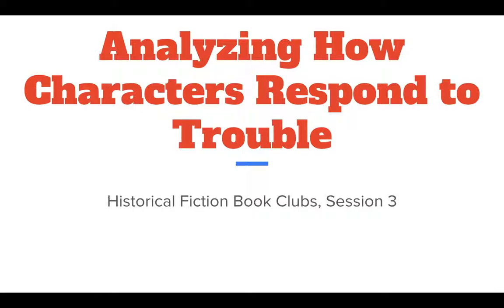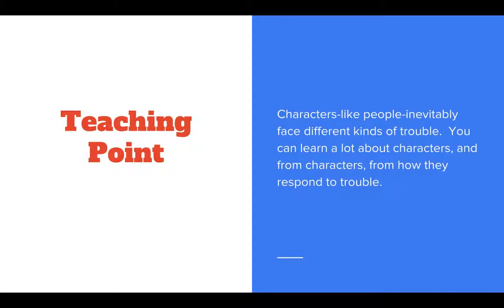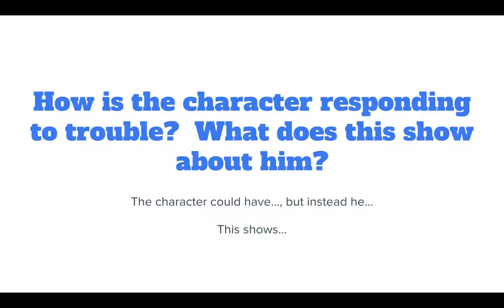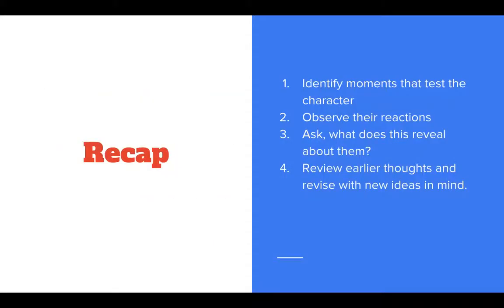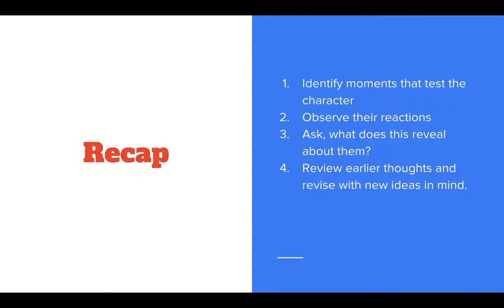Session 3 - Historical Fiction